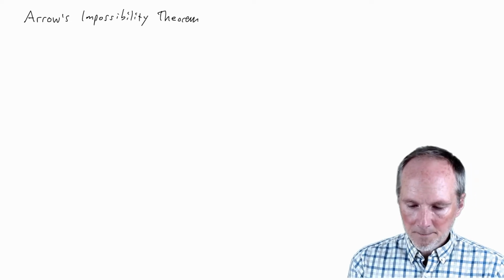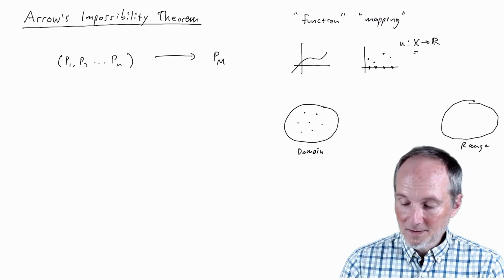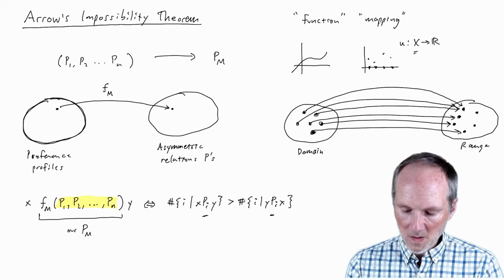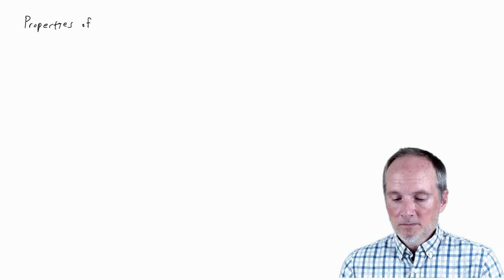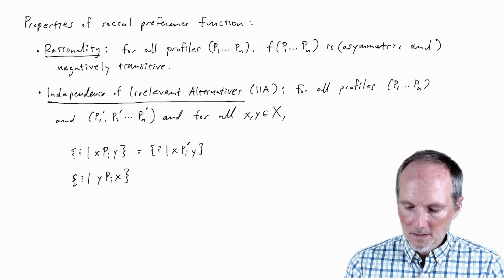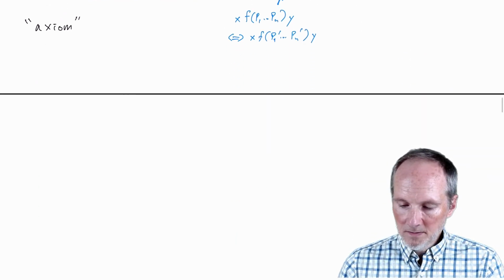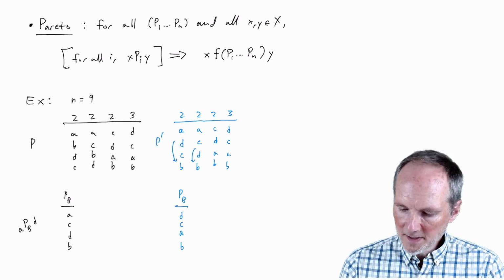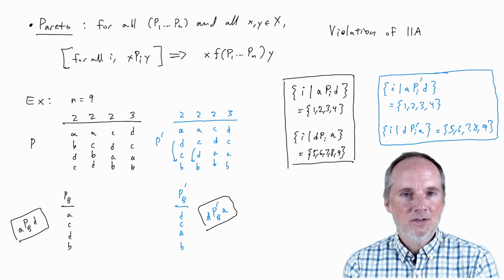Individual and Social Choice 8: Setting up Arrow's Theorem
I define the concept of a social preference function, and I define several axioms (fundamental properties of interest) of SPFs, namely, Rationality, Independence of Alternatives, and Pareto.